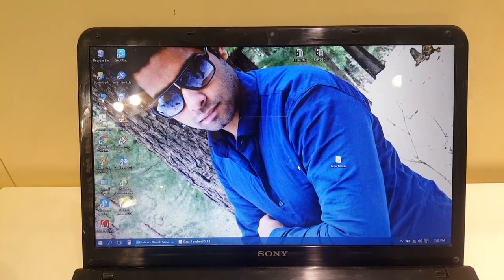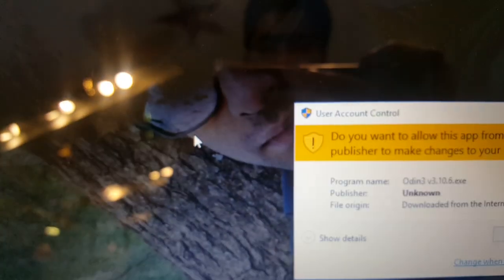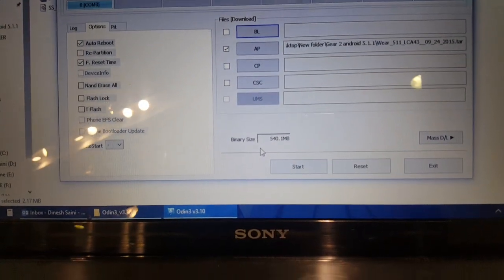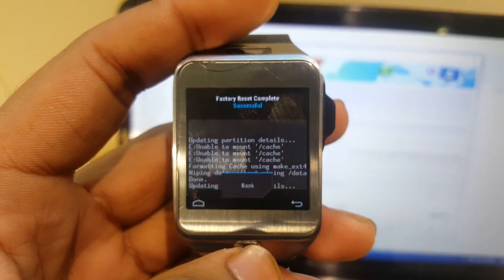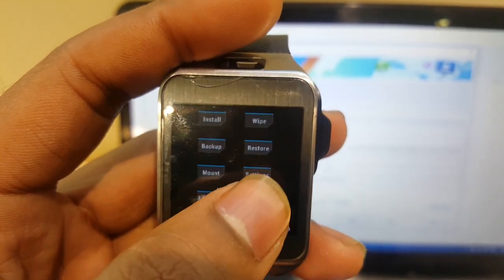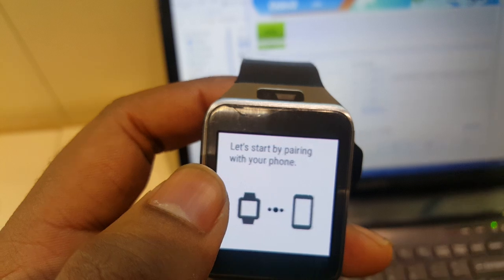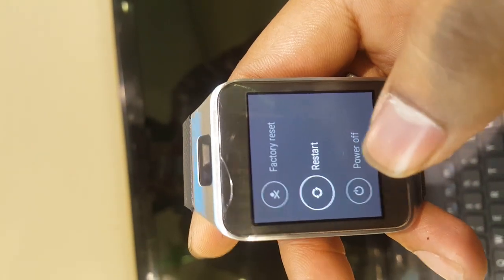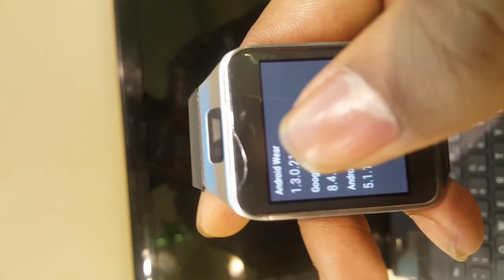Samsung Gear 2/Gear 2 Neo on Android Wear OS 1.3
This video teaches you how to port your gear 2 Tizen operating system to Android wear 1.2 operating system...

And you can find Odin easily searching on the web